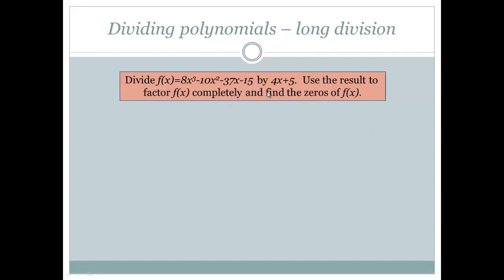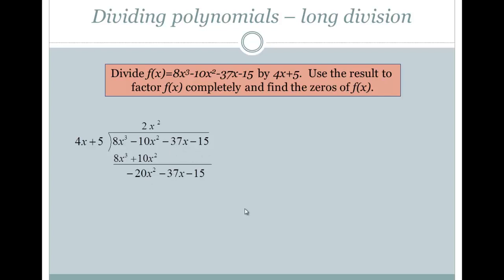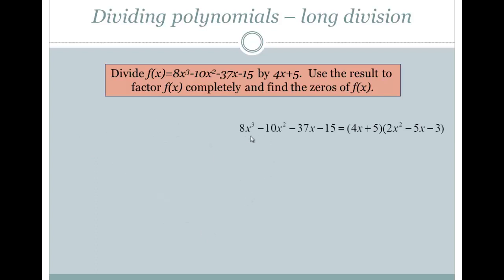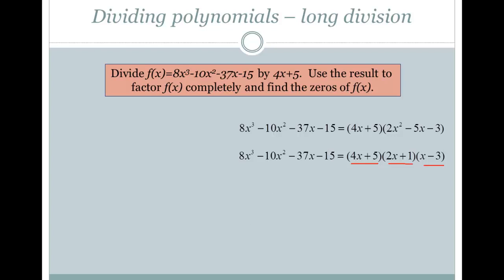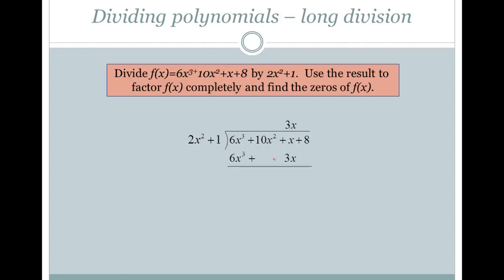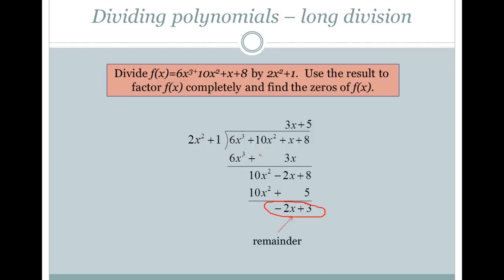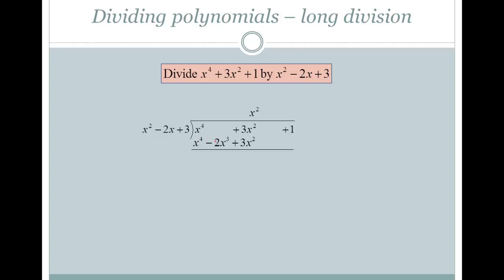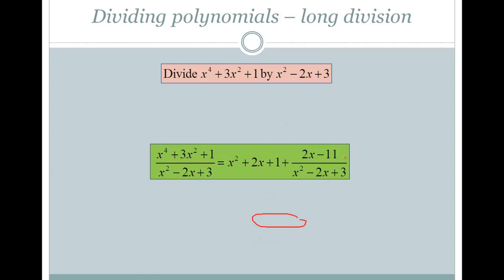Long Division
Dividing polynomials by long division